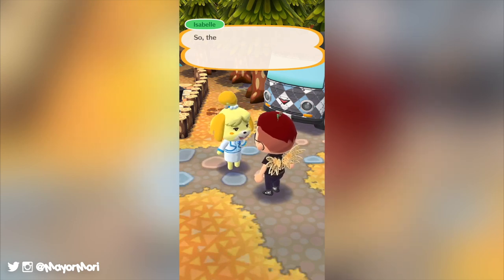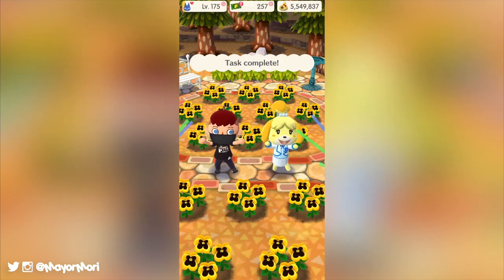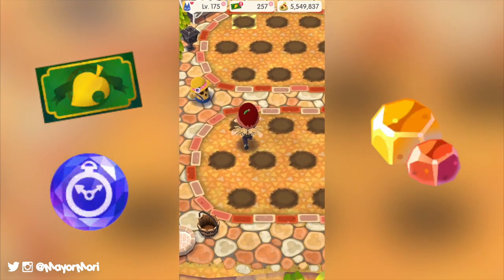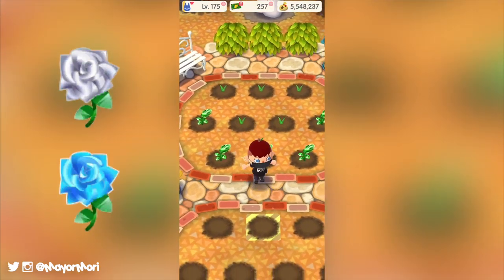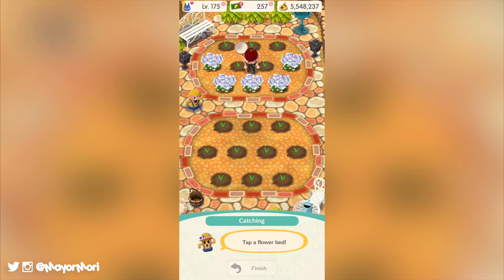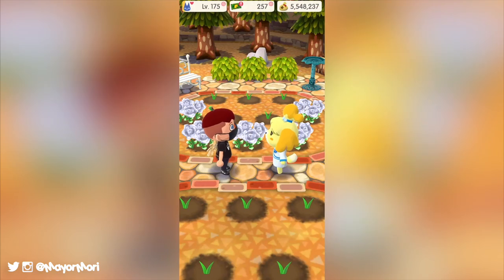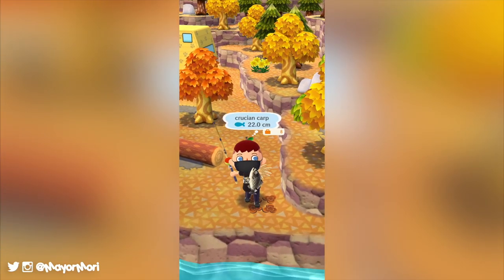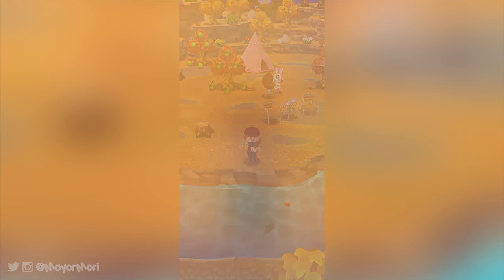Animal Crossing ANNIVERSARY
►'Like' for Isabelle 🚐⛺️

In this video we discuss the second anniversary of Animal Crossing on smartphones and take a look at the most recent Event.
Are you still playing? Or are you just waiting for New Horizons?

Happy gaming.

►Mayor Mori has been granted permission by Matthew Huffaker to use TeknoAxe music, which is hosted on teknoaxe.com, and is represented on the youtube channel under the terms of CC (Creative Commons) 4.0 license.